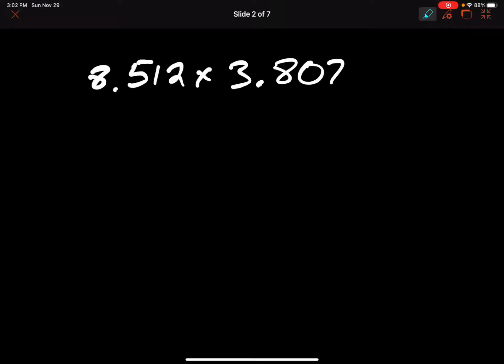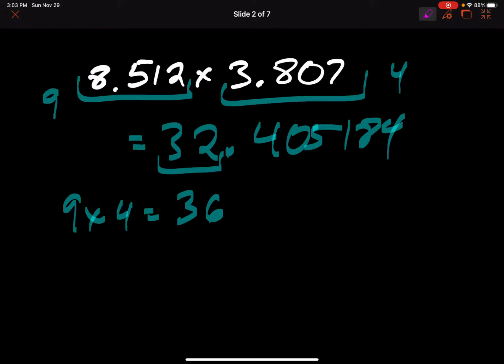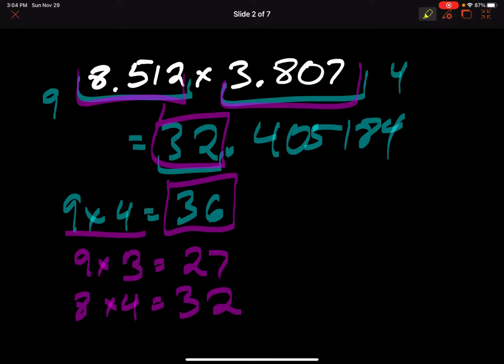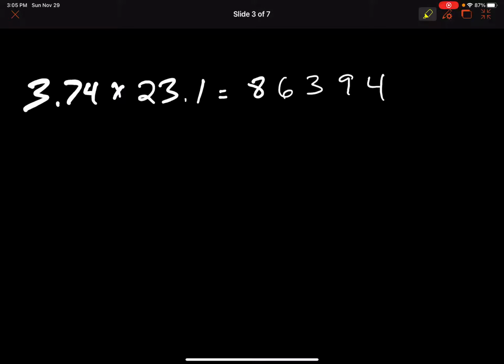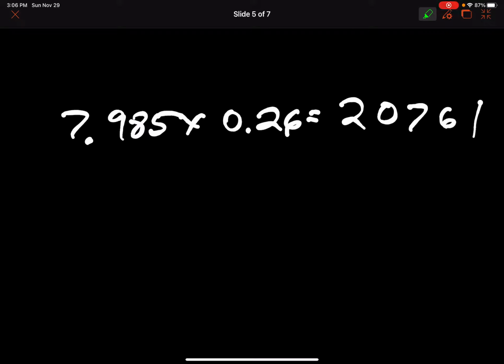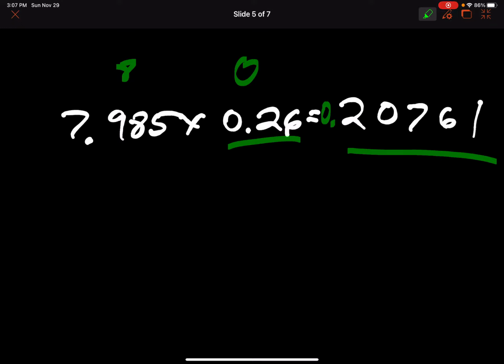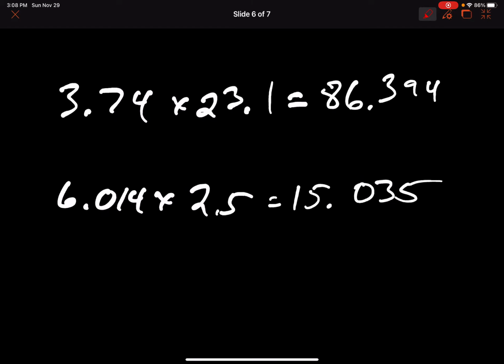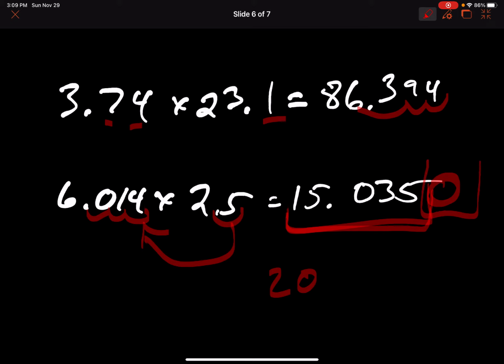Gr 8 Unit 4 NS8-51/52 L2 Part 4: Mult Decimals by 0.01, 0.01, 0.001 & Mult Decimals by Decimals